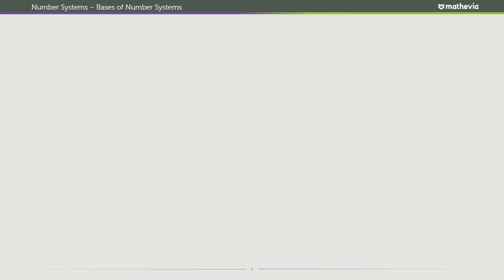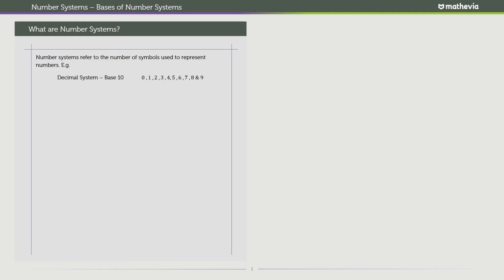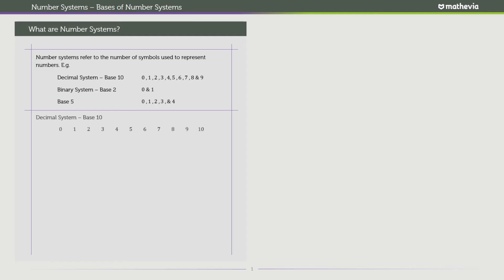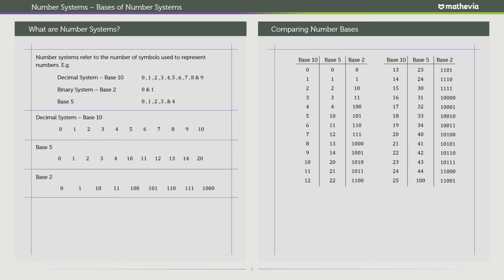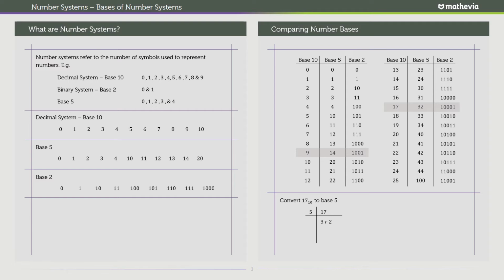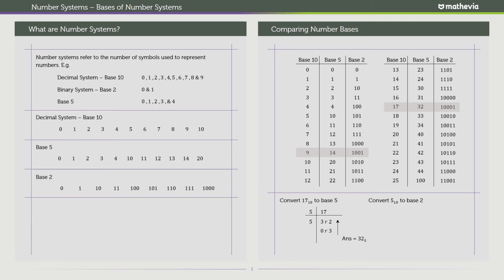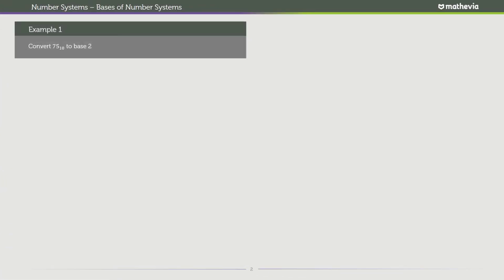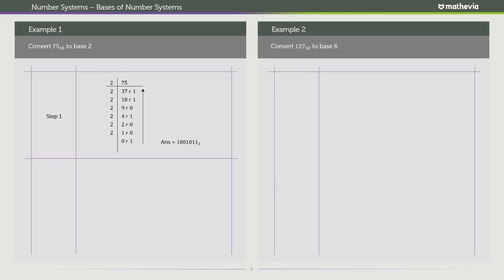Number Systems Bases of Number Systems